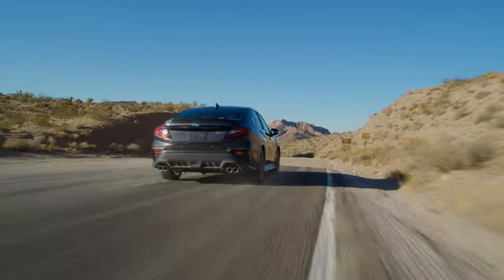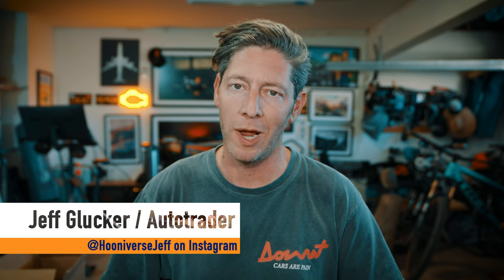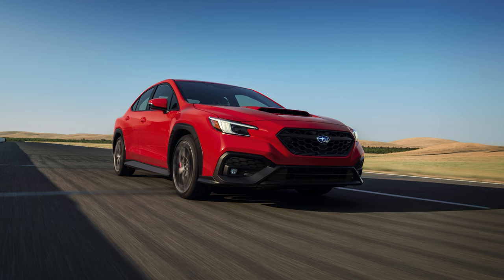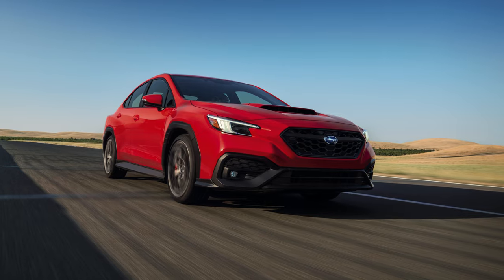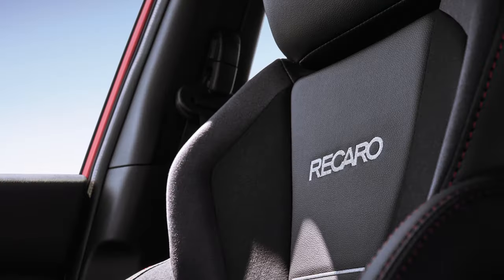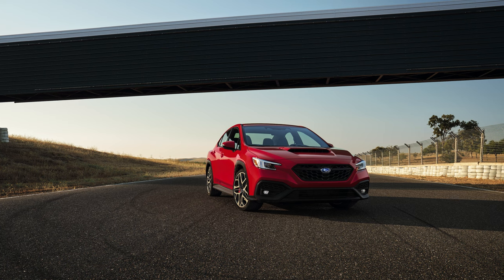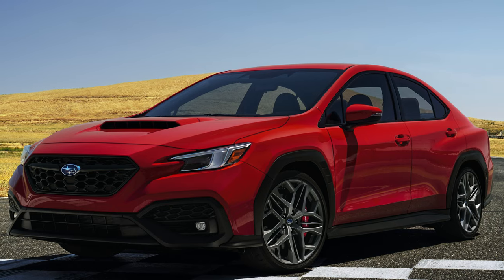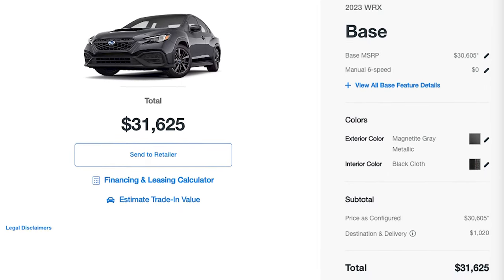2024 Subaru WRX TR – Not So Tuner Ready Anymore?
The 2024 Subaru WRX TR marks the return of a very cool model. It harkens back to a past Impreza WRX TR that was a stripped-down version featuring the higher-horsepower engine option. This newest WRX TR goes in a different direction by offering great upgrades to the handling, stopping, and interior comfort at speed. But does it take away the heart of what made the original TR so great?

00:00 2024 Subaru WRX TR
00:24 The Original WRX TR
00:48 Much Better Brakes Now
01:24 Suspension and Steering Upgrades
01:52 Nicer on the Inside
02:44 Most Expensive New WRX?